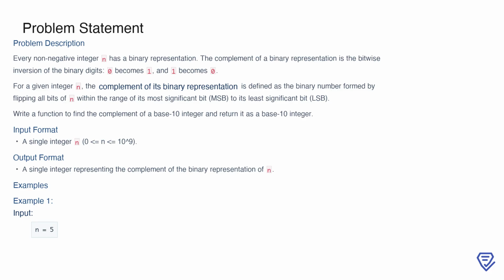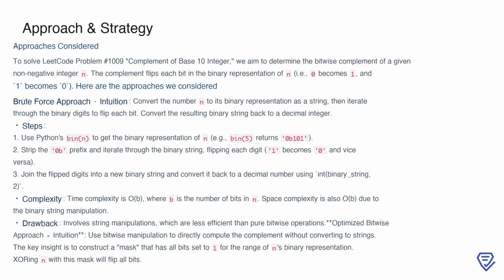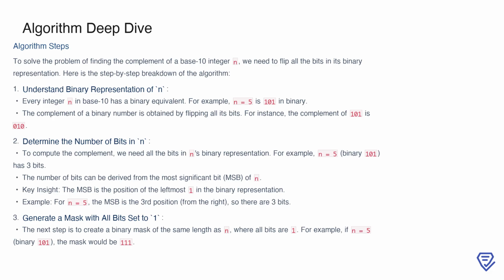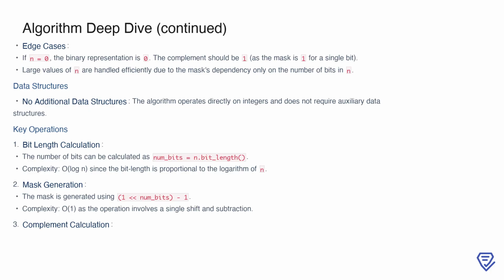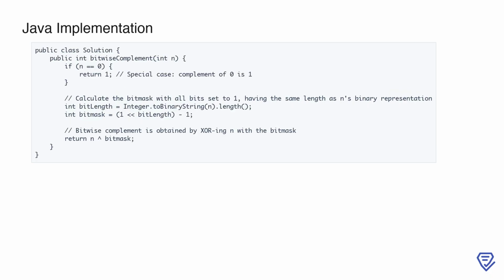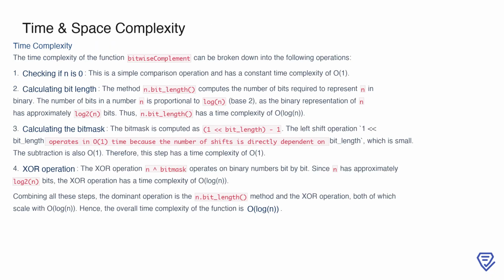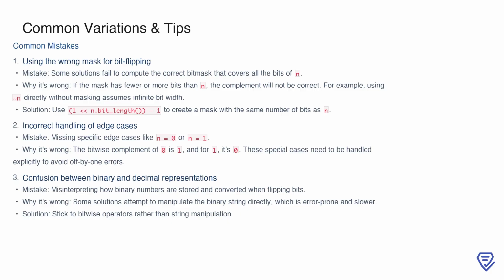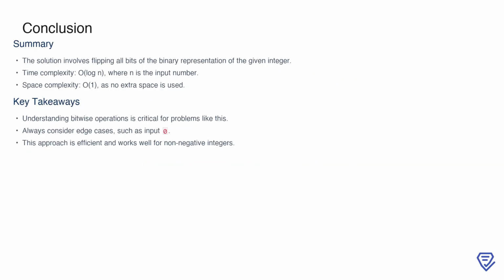LeetCode 1009: Complement of Base 10 Integer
Difficulty: Easy

📚 Topics: Dynamic Programming, Math, Sorting, String

⏱️ Timestamps:
00:00 - LeetCode 1009: Complement of Base 10 Integer
00:23 - Problem Statement
01:10 - Problem Statement (continued)
01:48 - Problem Statement (continued)
02:31 - Problem Statement (continued)
03:24 - Approach & Strategy
04:38 - Approach & Strategy (continued)
05:49 - Approach & Strategy (continued)
07:01 - Algorithm Deep Dive
08:06 - Algorithm Deep Dive (continued)
09:25 - Algorithm Deep Dive (continued)
10:34 - Algorithm Deep Dive (continued)
11:37 - Algorithm Deep Dive (continued)
12:29 - Python Implementation
13:56 - Java Implementation
14:26 - Solution Walkthrough
15:18 - Solution Walkthrough (continued)
15:56 - Solution Walkthrough (continued)
16:40 - Solution Walkthrough (continued)
17:06 - Time & Space Complexity
18:08 - Time & Space Complexity (continued)
18:42 - Time & Space Complexity (continued)
19:34 - Time & Space Complexity (continued)
20:01 - Common Variations & Tips
21:01 - Common Variations & Tips (continued)
21:48 - Common Variations & Tips (continued)
22:45 - Common Variations & Tips (continued)
23:48 - Conclusion
24:08 - Thank You!